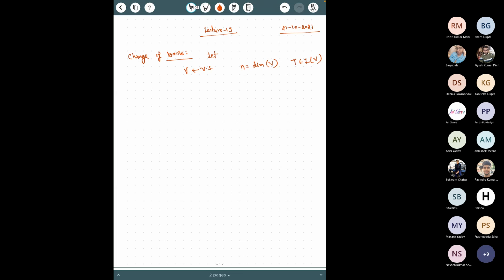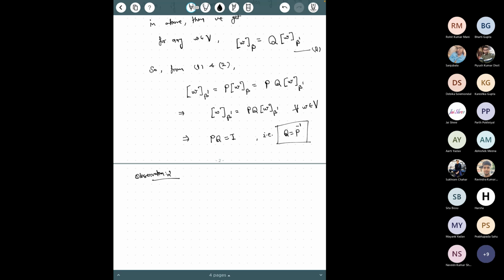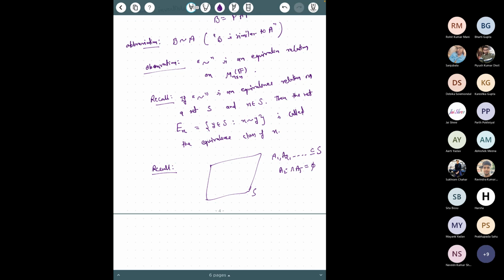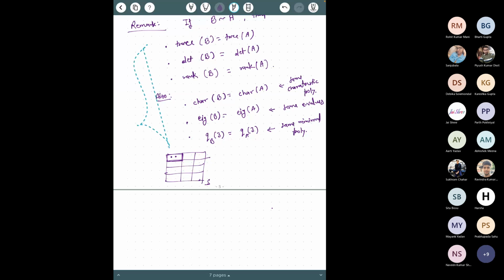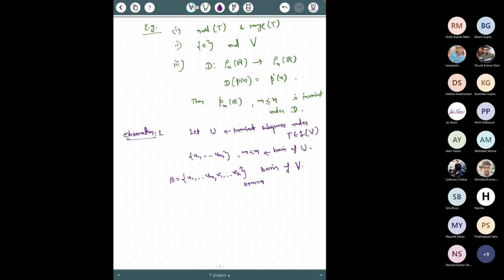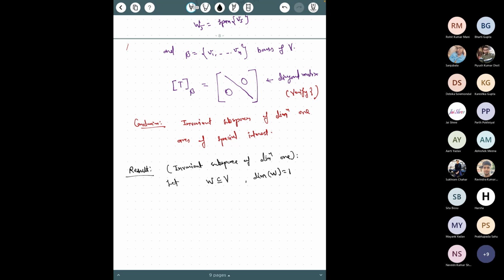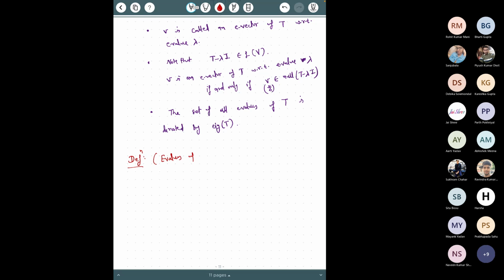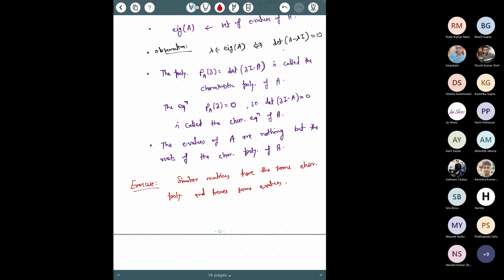Linear algebra Lecture 19